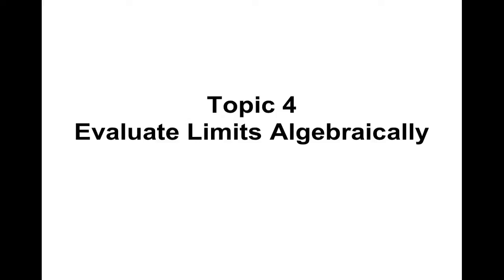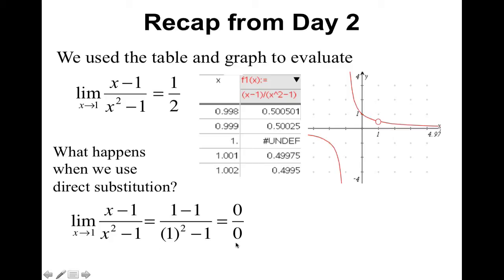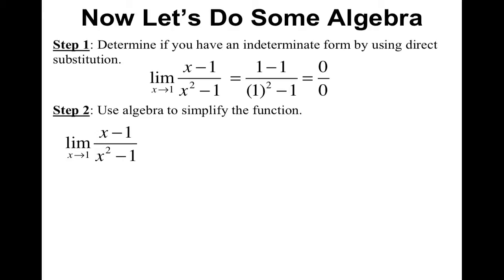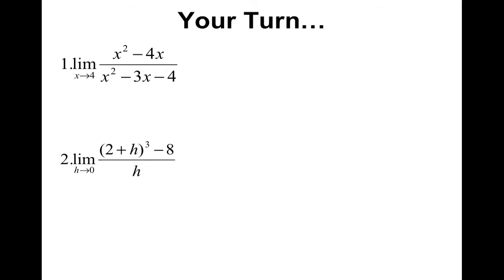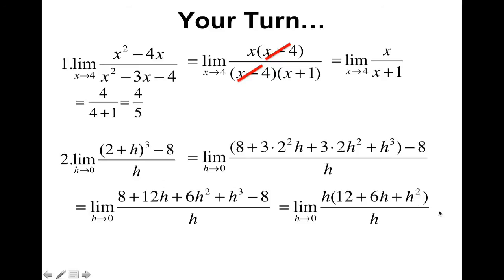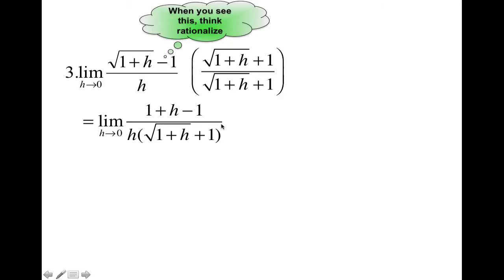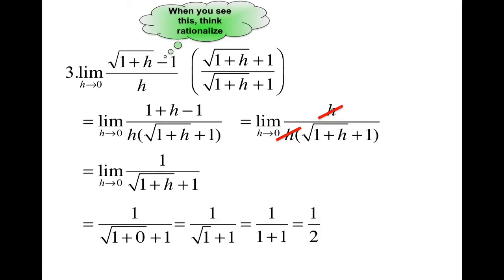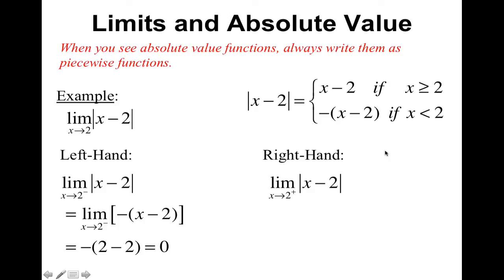Topic 4-Evaluating Limits Algebraically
Students use algebra to evaluate limits.